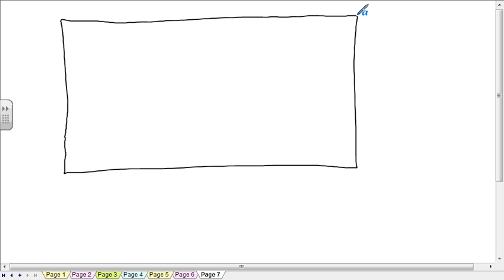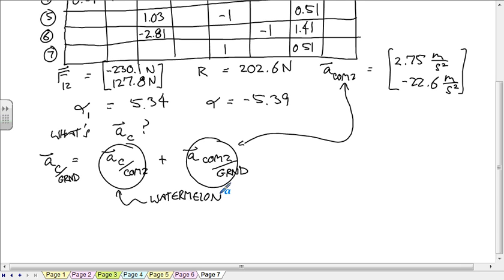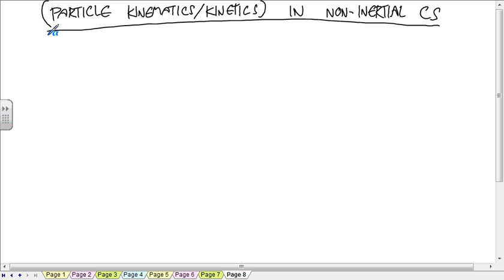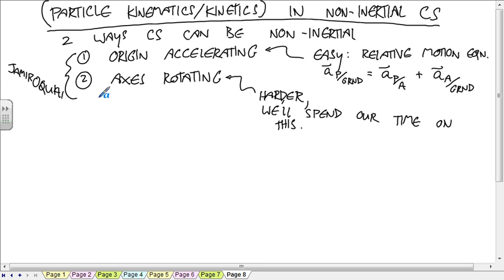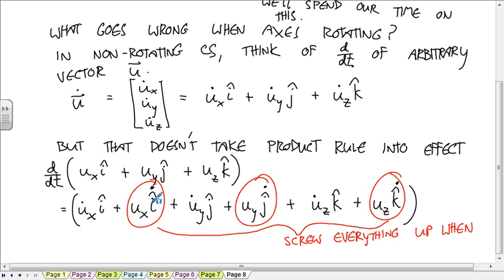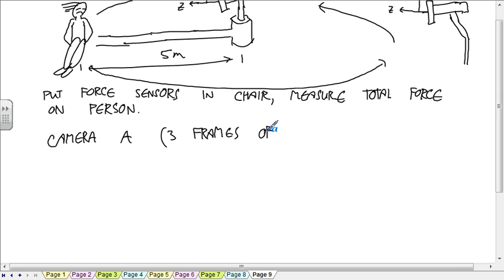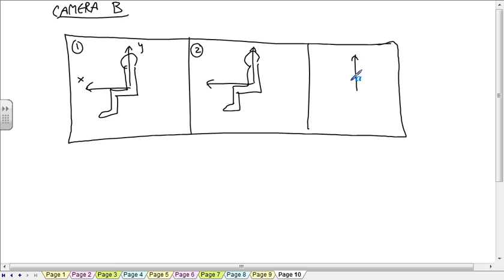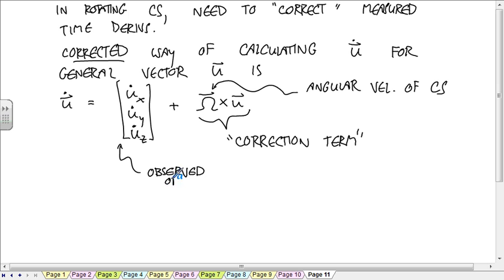engr2236 140729b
Description